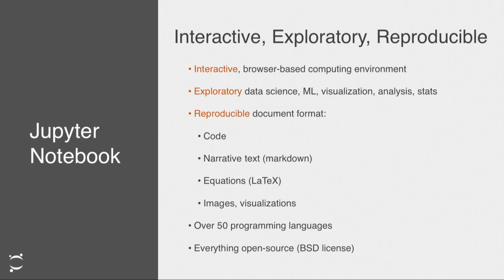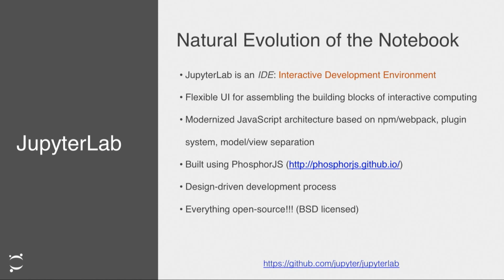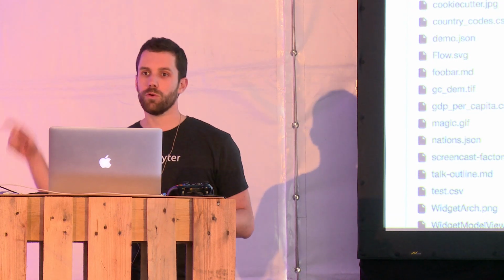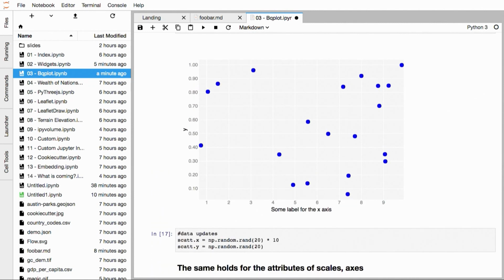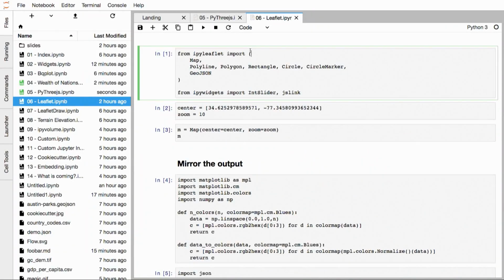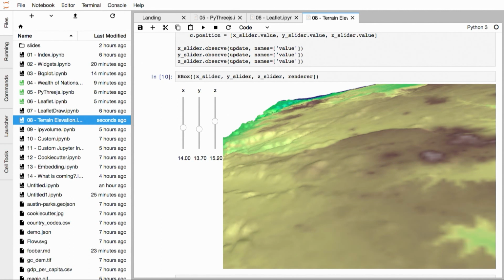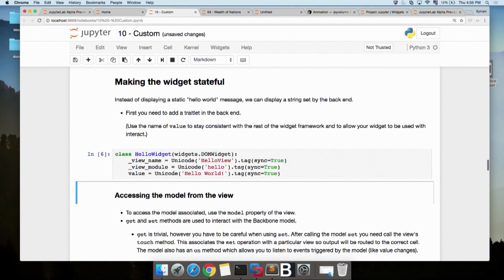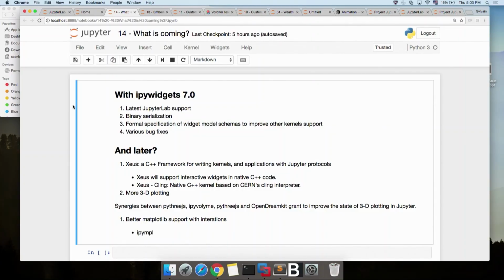The Jupyter Interactive Widgets Ecosystem - Sylvain Corlay | Craft 2017